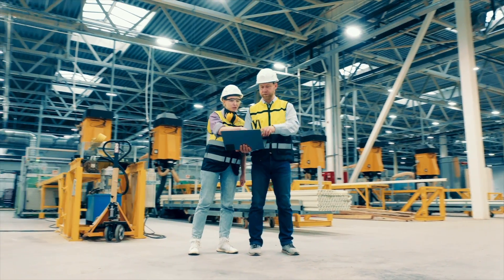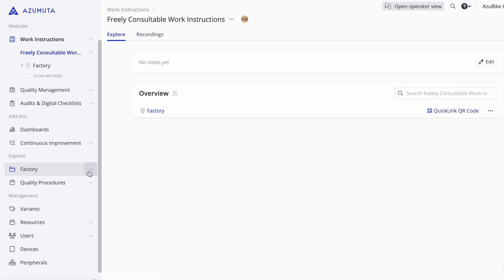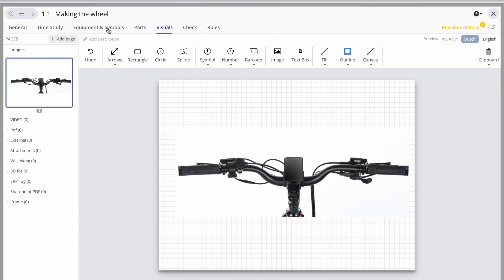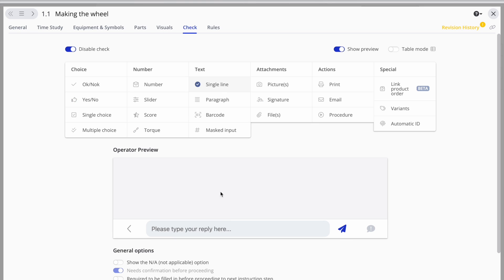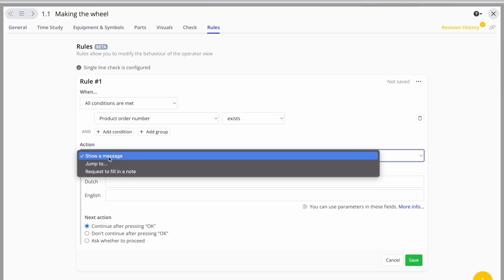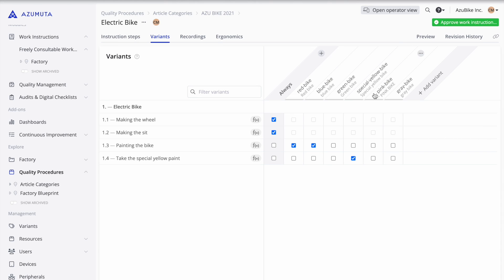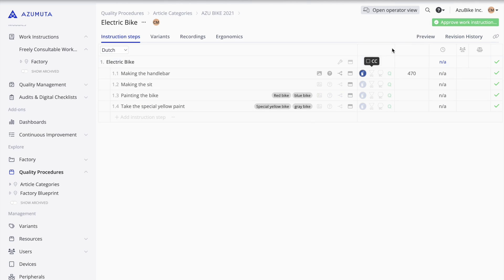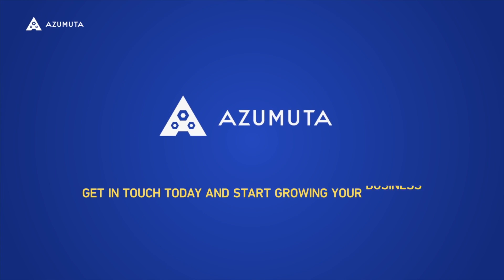How to Create Digital Work Instructions with Azumuta | Demo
In this video, we show you how easy it is to create digital work instructions using Azumuta. Streamline your processes, improve quality, and empower your Frontline workers with intuitive and interactive work instructions.

*What’s Covered:*
- Adding interactive elements like images, videos, and checklists to steps
- Managing product variants and using Advanced Rules for production scenarios
- Keeping instructions updated and consulting previous versions

This step-by-step guide highlights how Azumuta helps you save time, improve training, and go paperless in your factory.

*Why Use Azumuta for Work Instructions?*
Azumuta’s digital work instructions are easy to create, keep updated, and enhance operational efficiency while ensuring product quality.